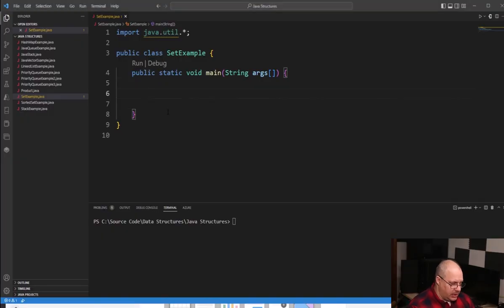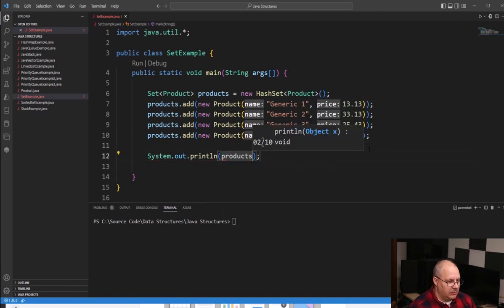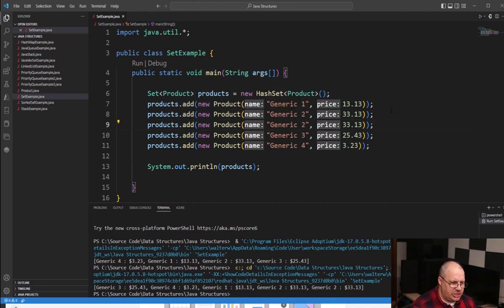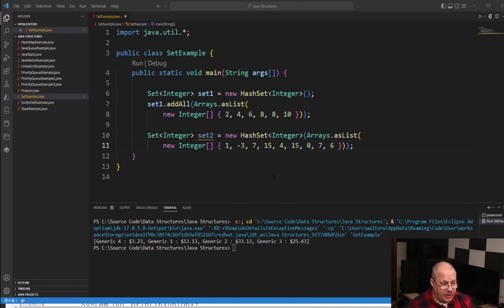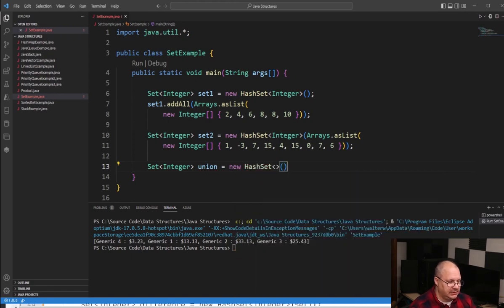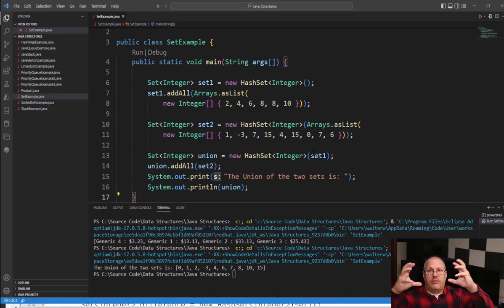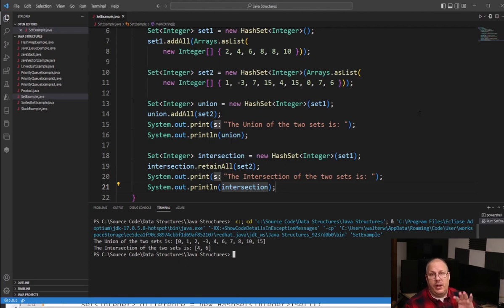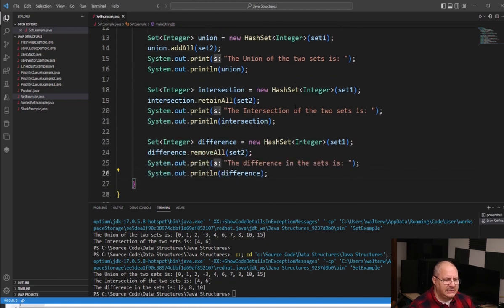Java Data Structures - Module 09 Unordered Sets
-- About this Series - Java Data Structures --
Java Provides several data structures built into it through the java.util library which you can import. While we cannot cover all of them, this series provides a lot of information for you to use to help you build based upon your information

If you are looking for generic information about data structures, regardless of the language you are using, you can view the following playlist

Are you looking to master working with sets in Java? In this video, we will take you through the fundamentals of set theory and how to use it in your Java programming. You'll learn how to create, add elements, remove elements, and work with different types of sets. Plus, get tips on the best practices for using sets while coding.

00:00 - Introduction
00:16 - Two Types of Sets
00:31 - Review of Sets
00:59 - Creating a Set
01:53 - Adding Items to the Set
02:27 - Printing out the set
03:06 - Adding a "Duplicate" Item
04:01 - Adding an actual duplicate
05:06 - Working with Sets
05:17 - Adding a group of data
06:31 - Creating a Union of Two Sets
08:24 - Set Intersection With Two Sets
09:39 - The Difference of Two or More Sets
11:01 - What Java Sets don't give you...